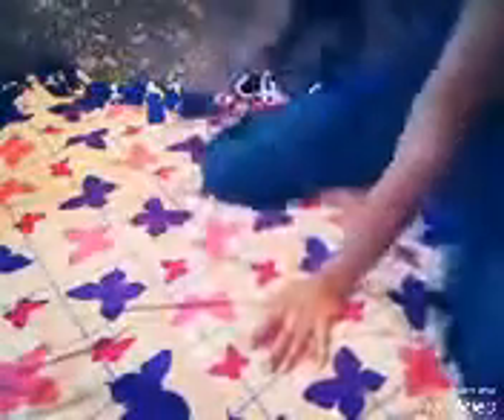Pillow Art Tutorial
I will be showing yall how to make  pillow art and what yall will need to make it.